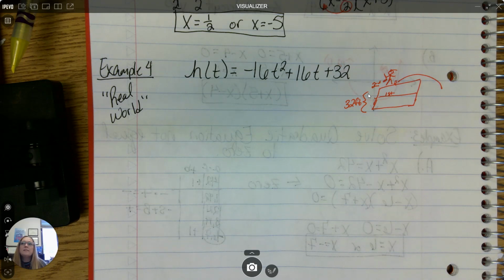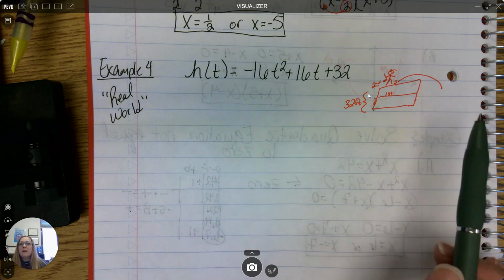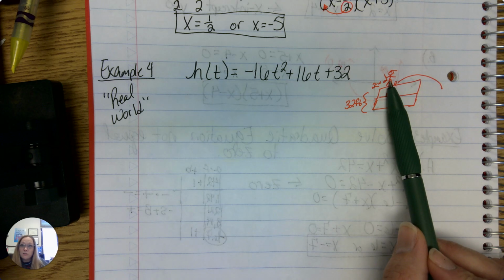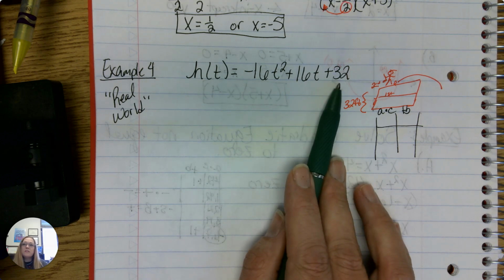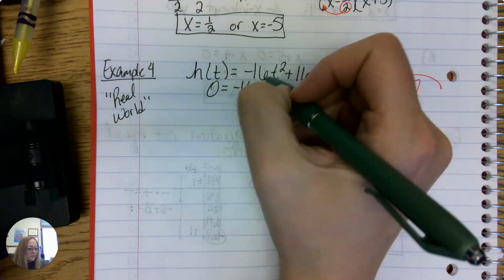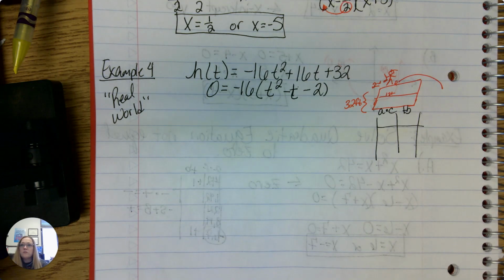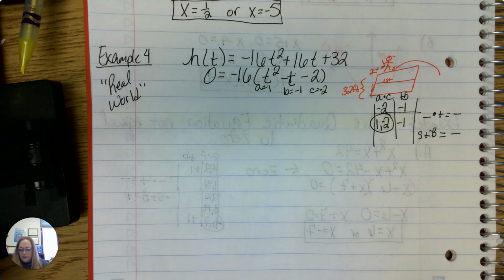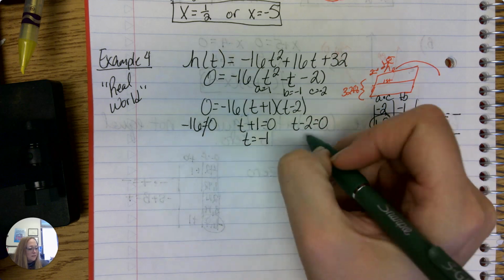Quadratic Word Problem How many seconds until the golf ball hits the ground